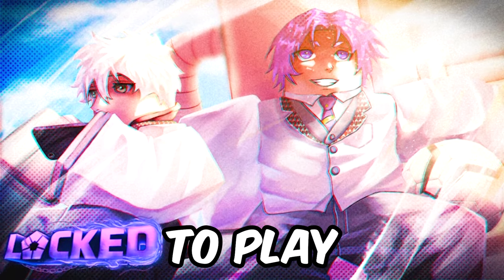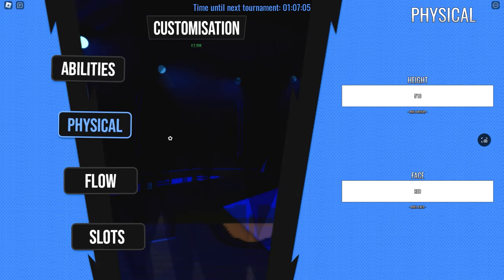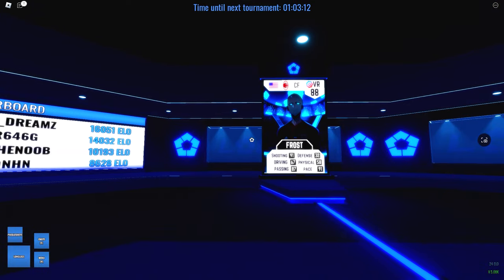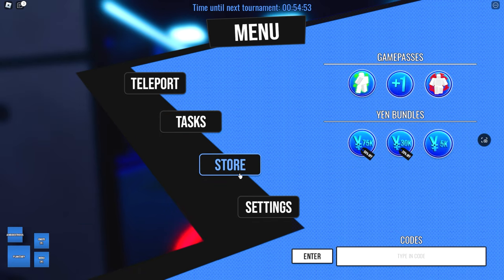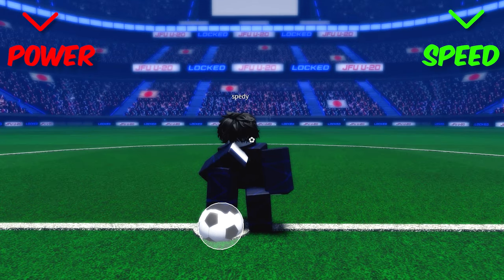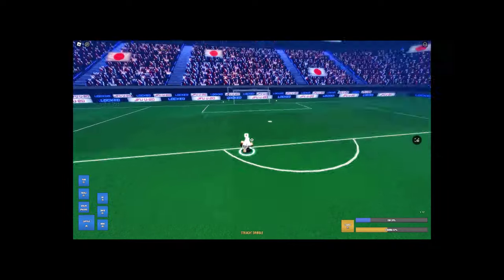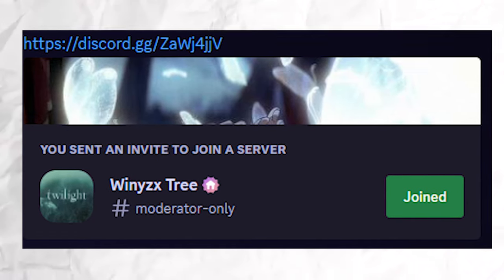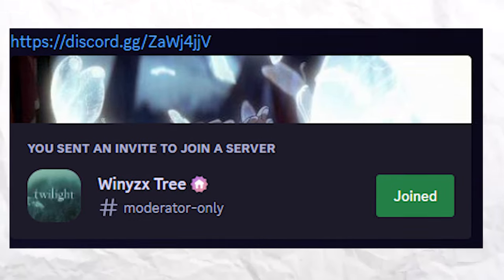THE BEGINNER LOCKED ROBLOX GUIDE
A locked roblox guide for beginners who are new to the game update 2 free release.
Timestamps:
0:00 - Intro
0:27 - Platforms(No Mobile)
0:48 - Map Locations
1:56 - Menu
2:26 - All Codes
2:29 - Positions/Builds
2:31 - Positions
2:49 - Height
3:18 - Dribbling
4:30 - Chop Dribbling
4:52 - Raise Dribbling
5:13 - Flick Dribbling
6:00 - Air Dribbles/Chest
6:47 - End